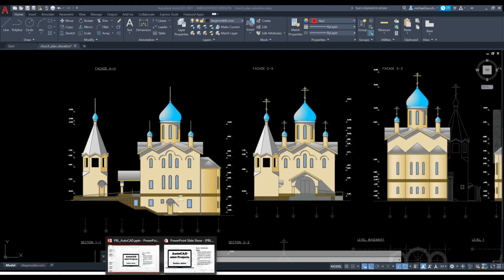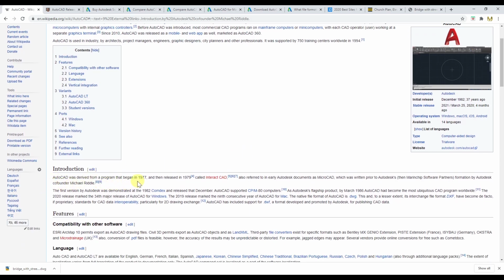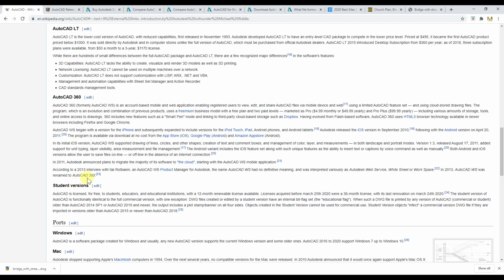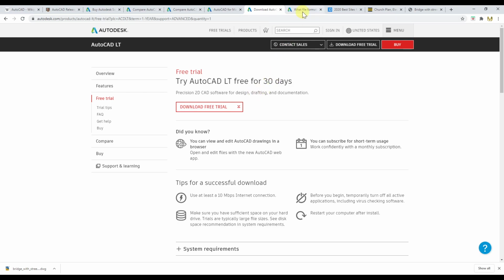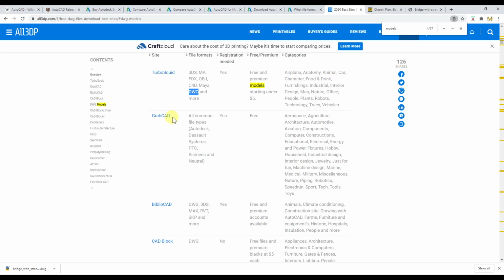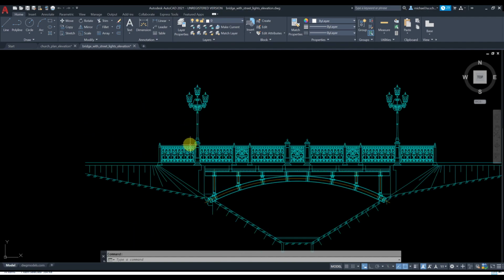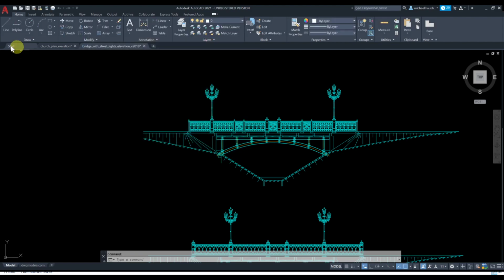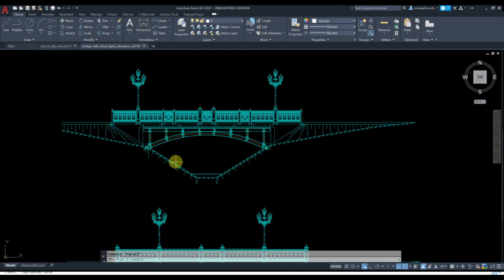1- AutoCAD Introduction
In this video, I will cover the following:
- AutoCAD Release History
- Different variants and versions of AutoCAD for different disciplines
- AutoCAD versus LT and MAC
- Download a free version of AutoCAD
- Free CAD and dwg models
- Open, Save, Import, and Export
- AutoCAD native file types

To Practice, download the Church drawing via this link (dwg 2018 and above). You may find a previous dwg version on the internet.